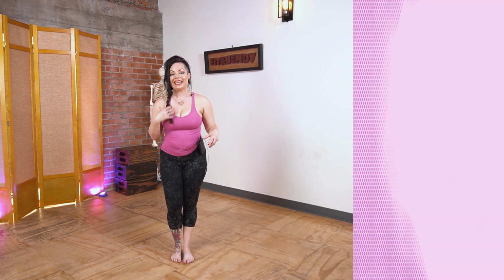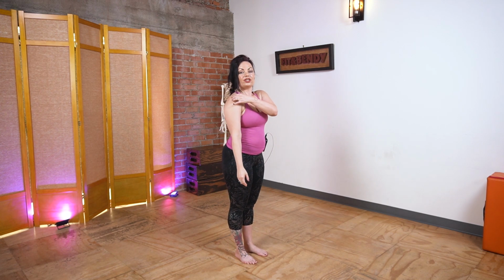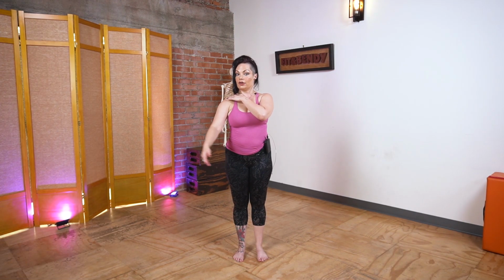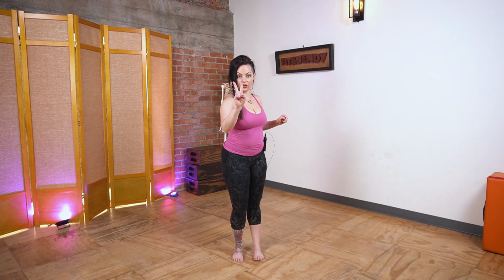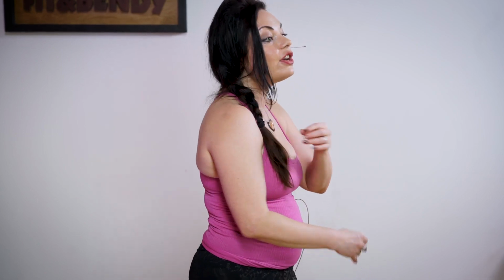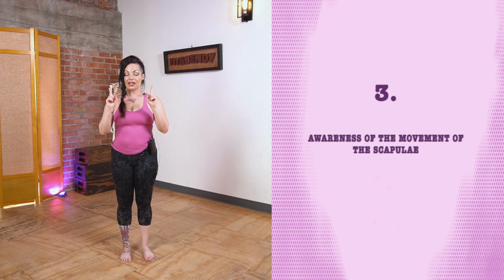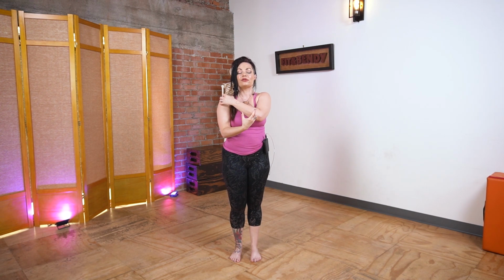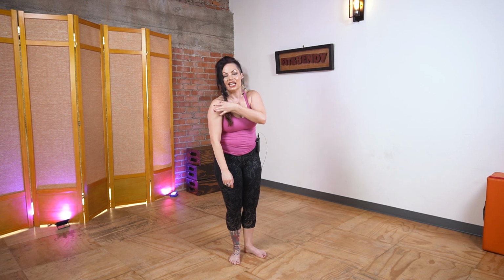3 Tips for Understanding and Preventing Shoulder Pain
In this video I cover 3 shoulder anatomy factoids that helped me get a better understanding and address shoulder pain in myself and my clients. After all, shoulders are complicated pieces of equipment, and even though we all have them they don't come with instruction manuals.

My name is Kristina Canizares and I'm a movement and flexibility coach at Fit & Bendy in Los Angeles. You can find my curated flexibility programs, flexibility blog, and online classes